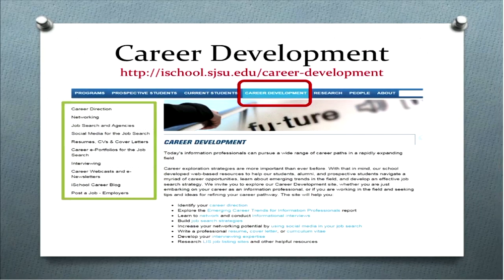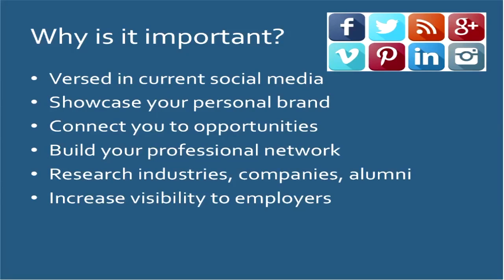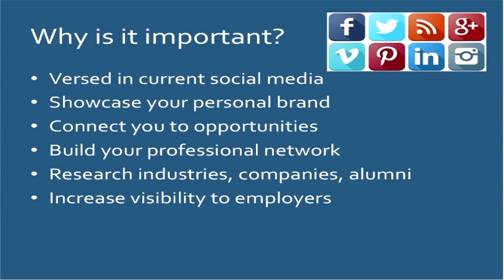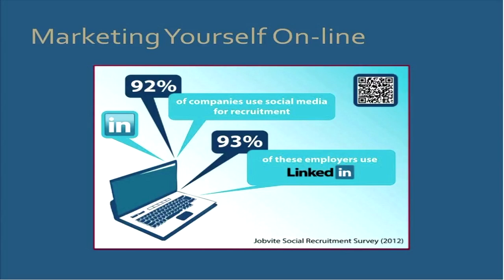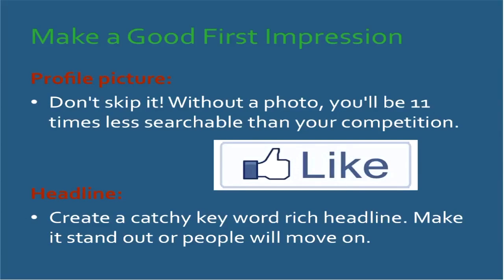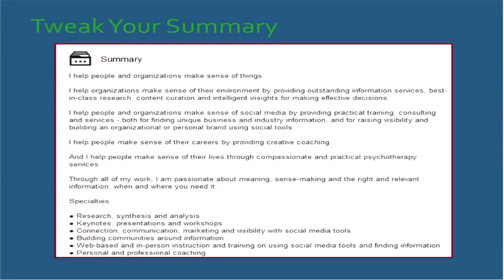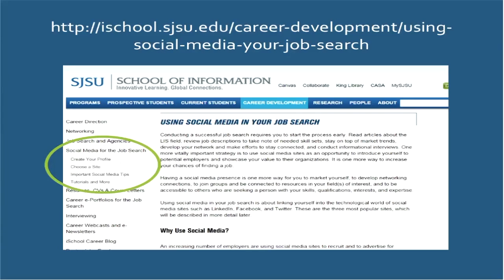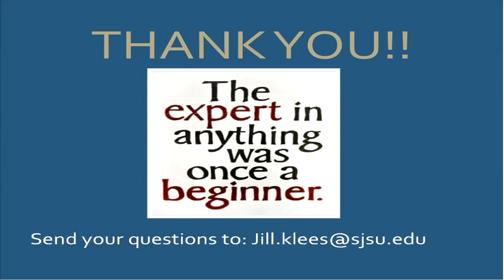LinkedIn - Develop your Online Brand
Explore how to positively create your online presence using social media, specifically the use of LinkedIn. Learn why the use of social media is important to your job search and gain tips for creating a powerful profile. This is a great opportunity to ask questions.